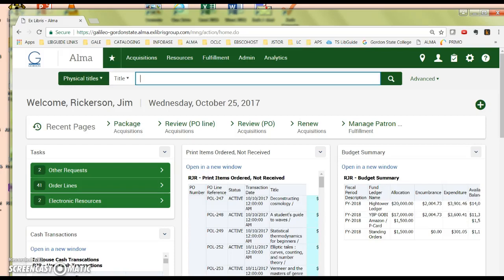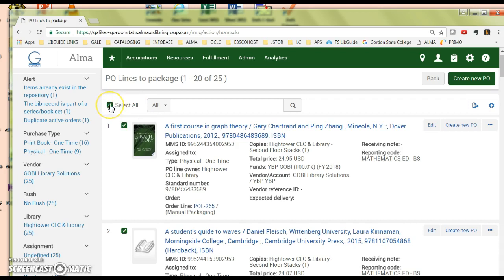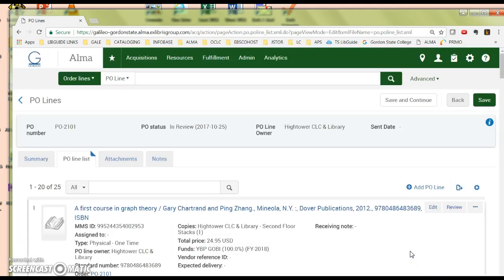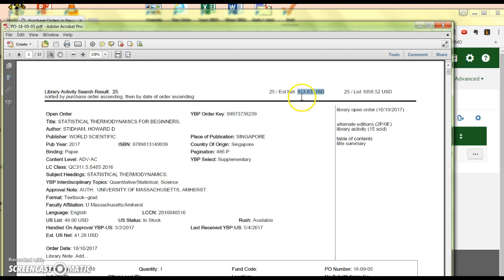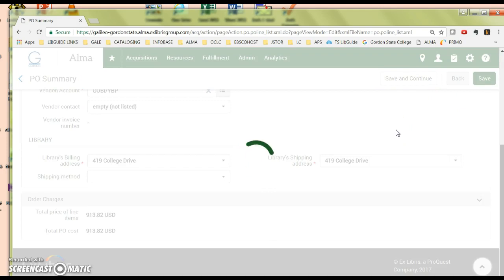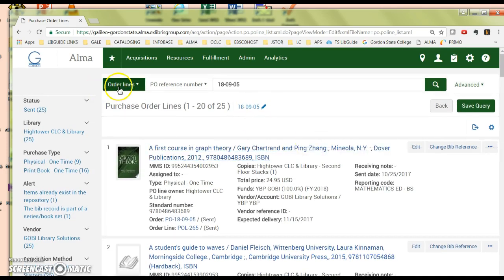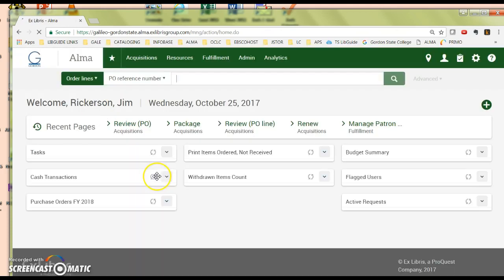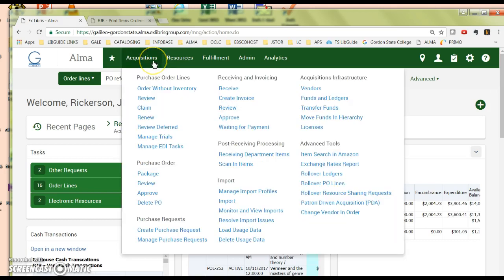Step 2 part 1: Packaging P.O. Lines into a P.O.